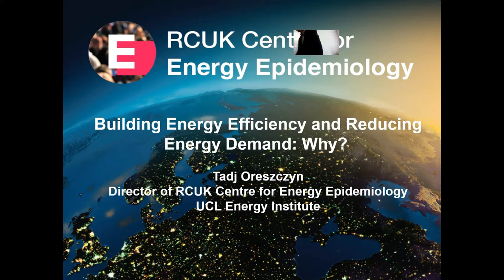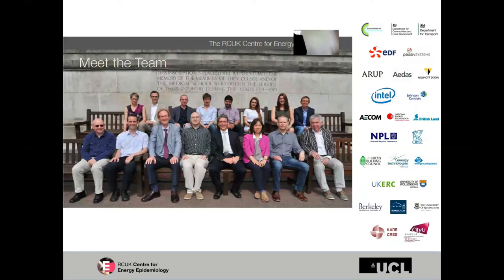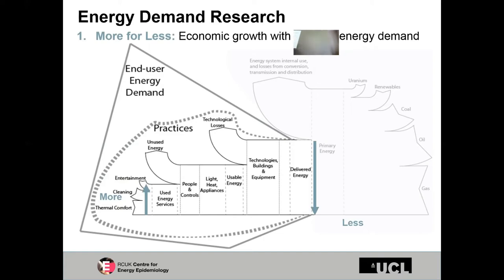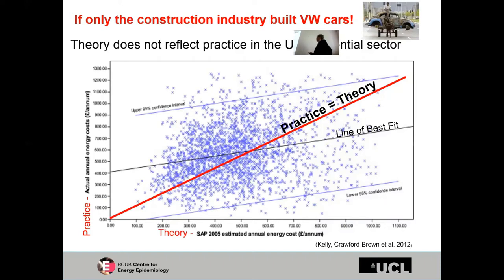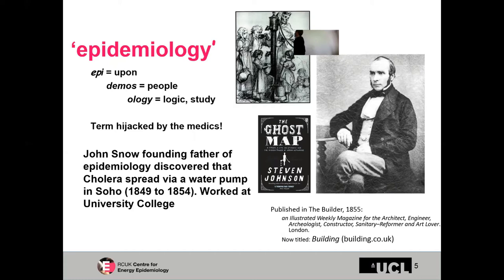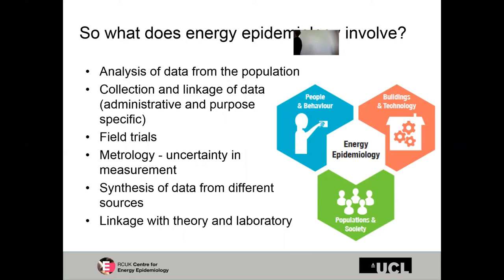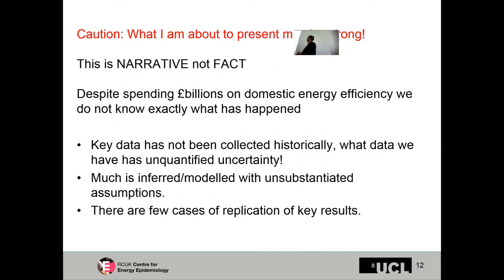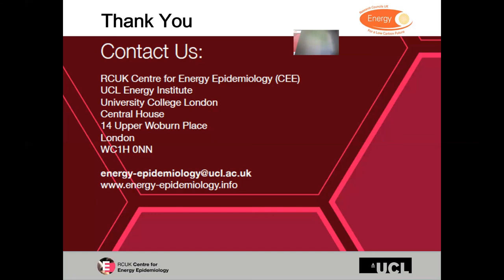"Building Energy Efficiency & Reducing Energy Demand: Why? " Prof.Tadj Oreszczyn OERC Seminar 2017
"Building Energy Efficiency and Reducing Energy Demand: Why? "
Professor Tadj Oreszczyn
Professor of Energy and Environment at the UCL
Energy Institute, University College London.